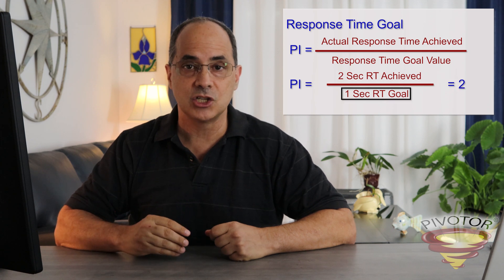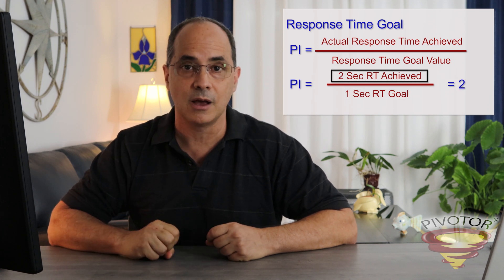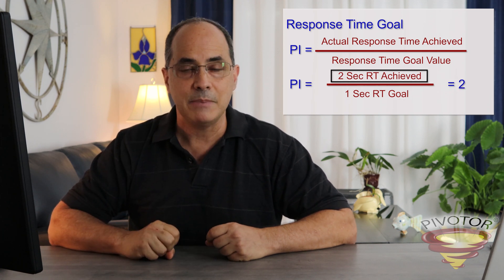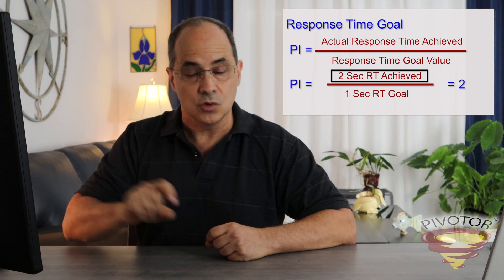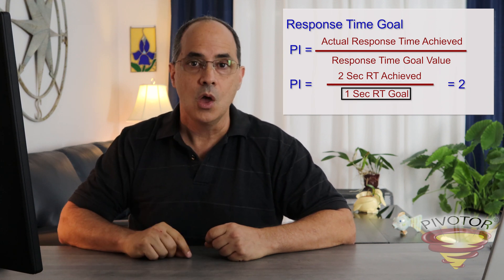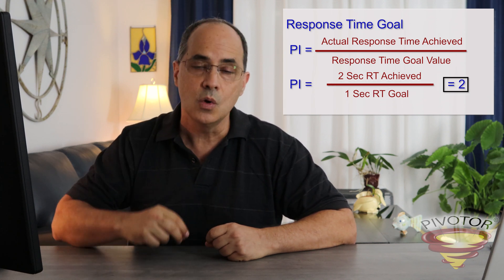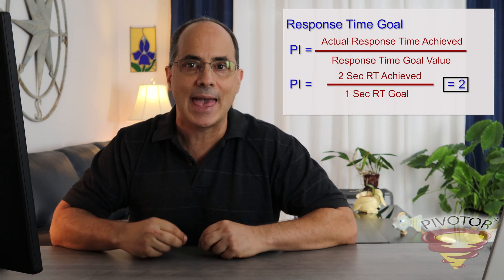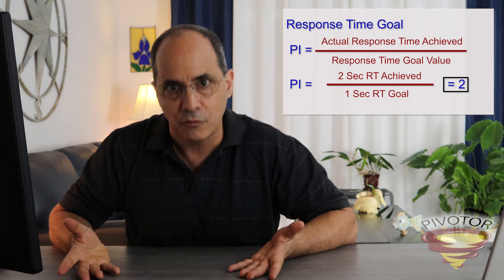Part 1 - WLM Performance Index (PI) for IBM z/OS Performance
This video is an introduction to the z/OS Workload Manager (WLM) Performance Index (PI). which is a key measurement of the z/OS operating system in the IBM zArchitecture mainframe environment such as z15, z14, z13, etc.. The measurement is available in all performance monitors, including RMF, CMF, MXG, MICS, and any real-time monitor. If you are a zNextGen learning how to do an intelligent analysis, or an experience z/OS system programmer, capacity planner, or IT manager, this video is sure to help you better understand the WLM PI value.  Part 2 of video explains reporting of this measurement with the SMF 72 record.